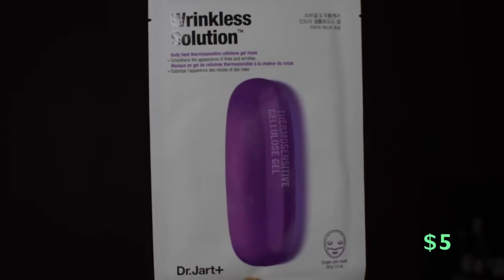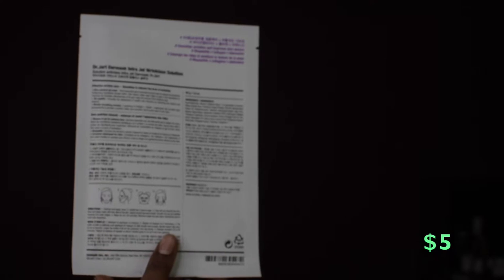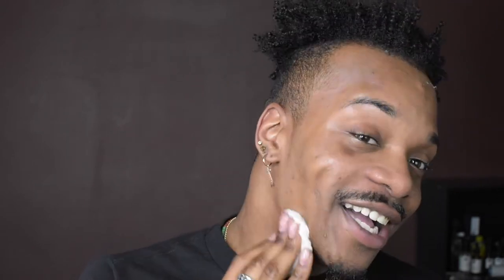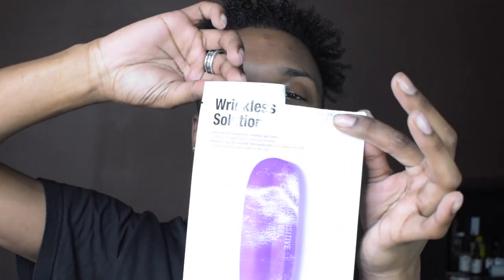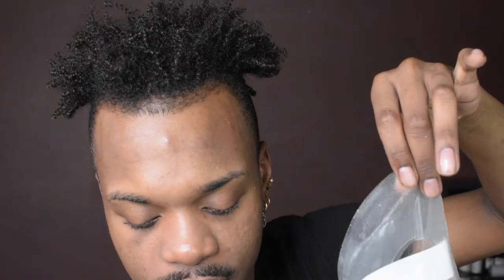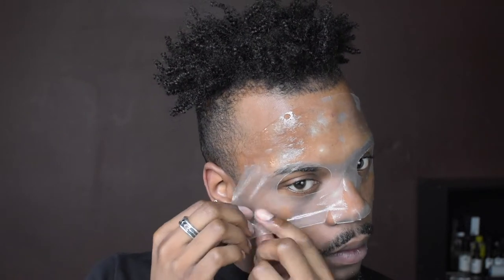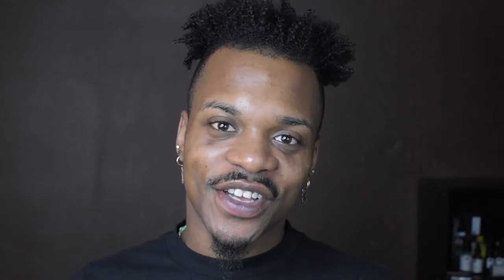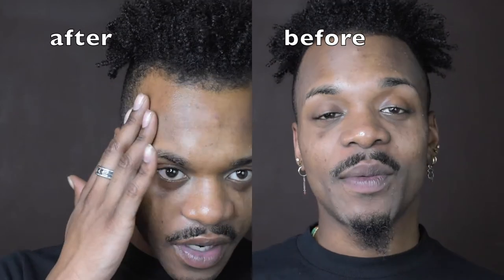DR. JART SHEET MASK REVIEW "Wrinkless Solution" Affordable Friday | Rajon Thomas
This week I am trying out a Korean sheet mask from popular brand DR.Jart. This mask is $5 in the store where i purchased in little Korea here in NYC on 33rd St. I will share a link below. and the address of the store where I purchased my mask.

DR. Jart Wrinkless Sheet Mask $9

L'ouve Korean Skincare

Filming Equipment
Nikon d3500 35mm Lens
Insignia Ring Light